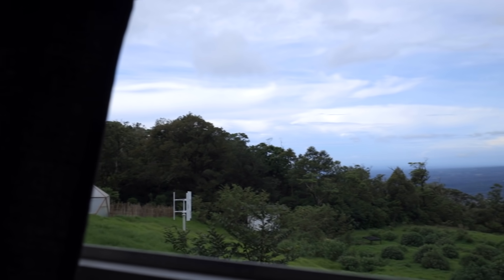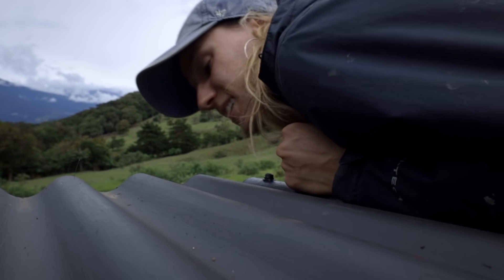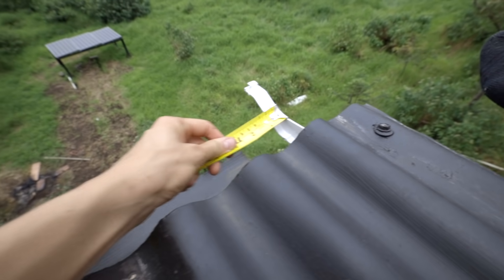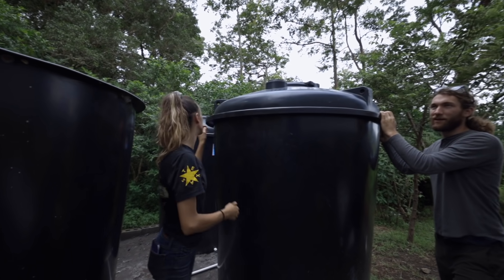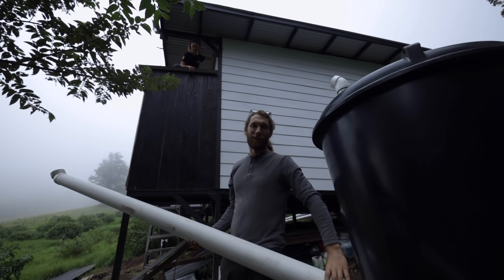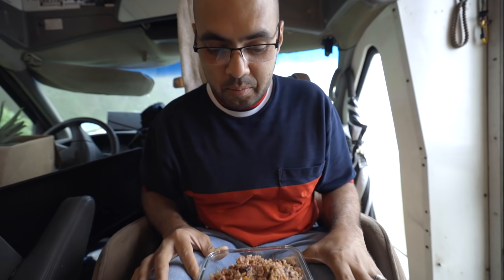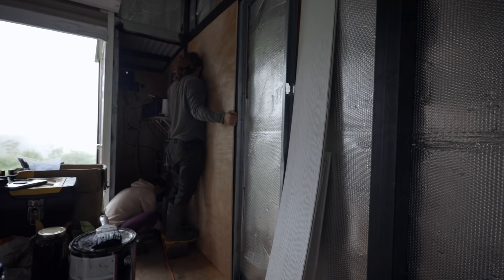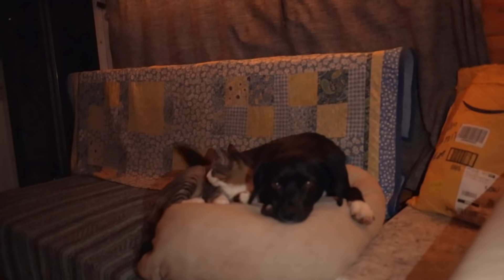Living Off Only Rain Water // off grid rain water system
We roast coffee grown right in our town!

Want to make your own videos? Check out our YouTube video creation course with over 20 lessons HERE!

If you're moving to Panama and need help, our attorney Oliver is the best place to start

Chainsaw Milling Tools:
Alaskan Chainsaw Mill

Solar Gear:
Solar Panels
Charge Controller

SURVIVAL GARDEN SEED KIT

Camera Gear
Main Camera
Main Lens
Best value lens
Backup Camera
Less expensive drone

Tools
Impact Driver
Skill Saw
Our New Generator
Our New Welder (not exact same but close)